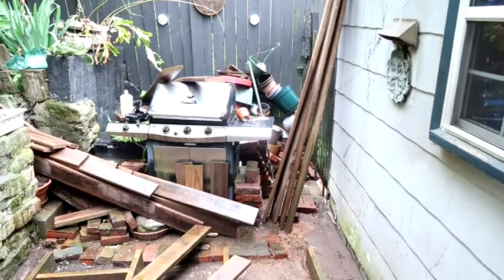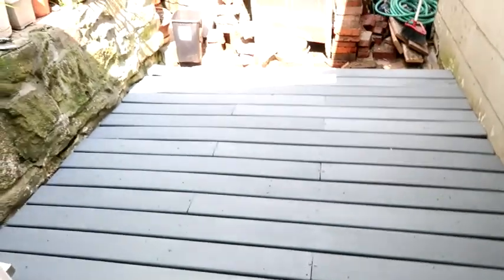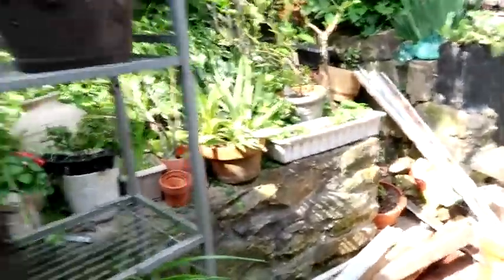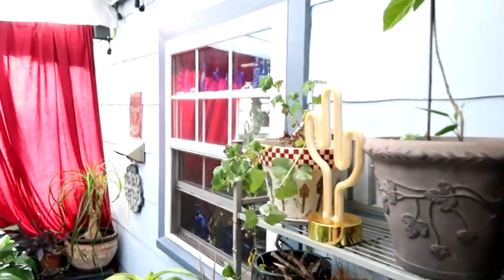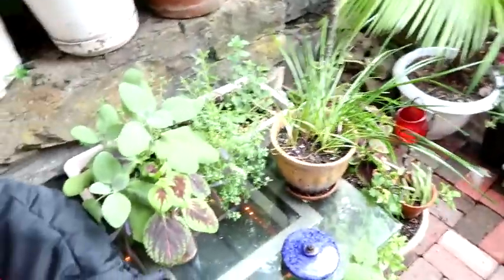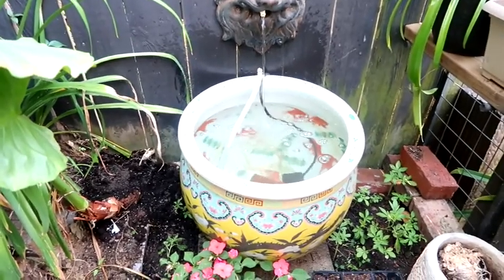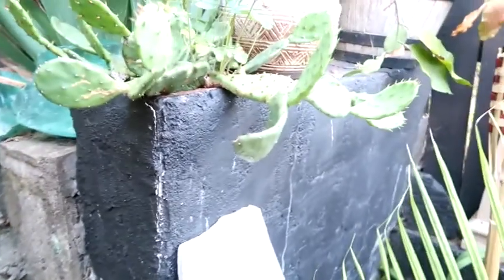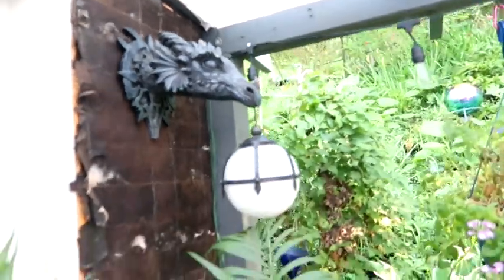Patio make-over with a shoe-string budget. (Part 1)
Albert and I visit cemeteries, use the ghost box for spirit messages, explore,  show you the beautiful local scenery, bless homes, DIY home repairs and more! I also read tarot and oracle cards, runes and dream interpretations.